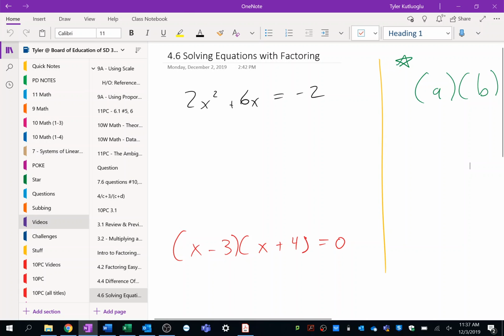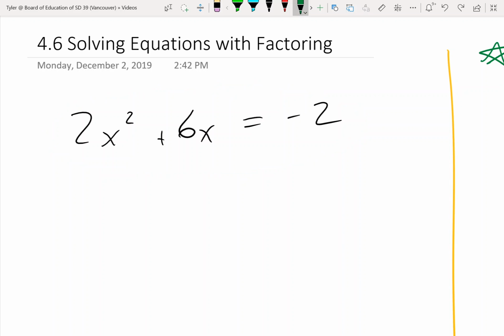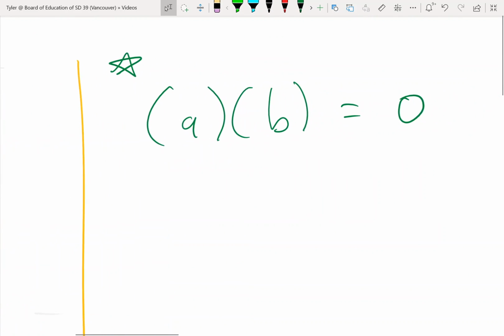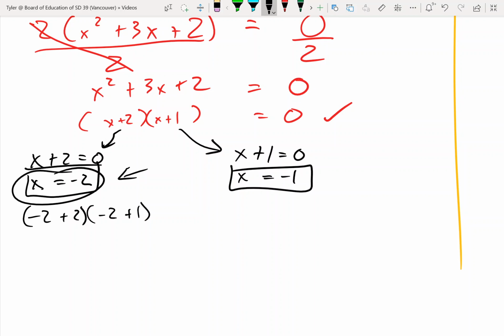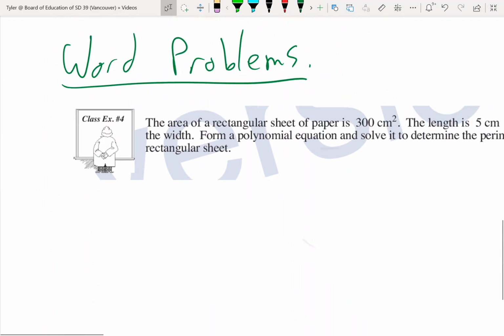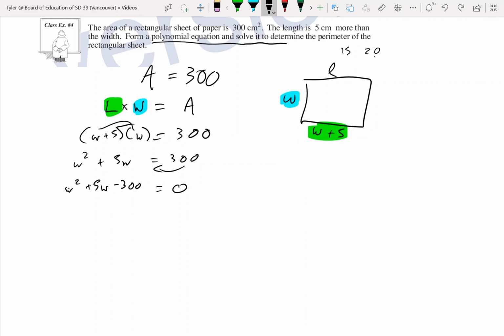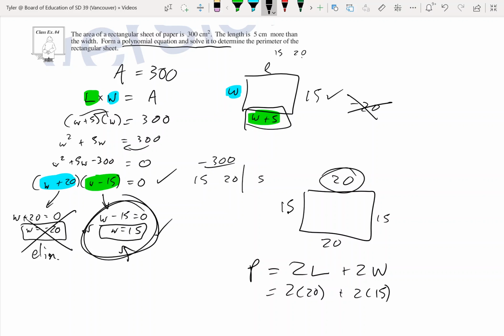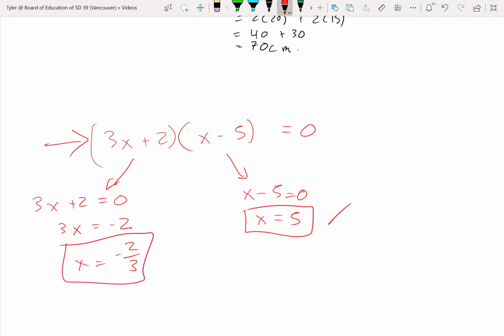10PC - 4.6 Equations with Factoring